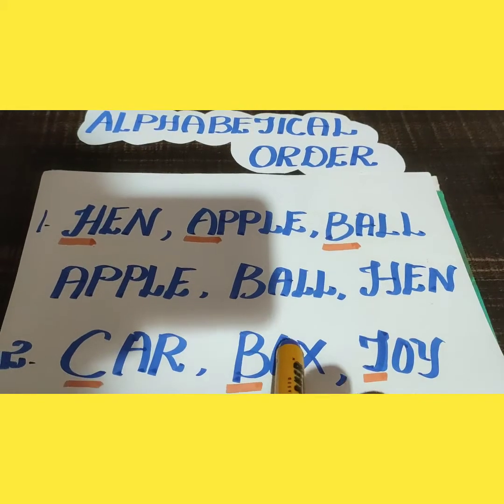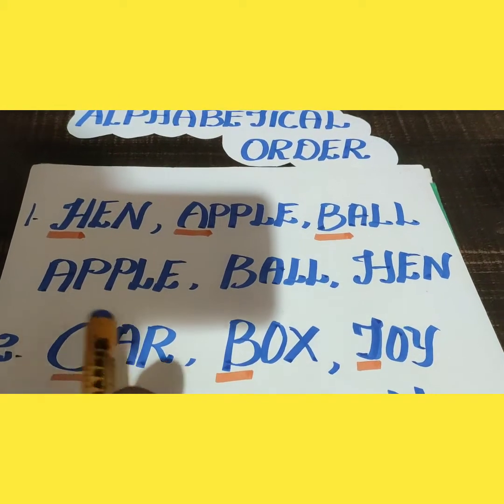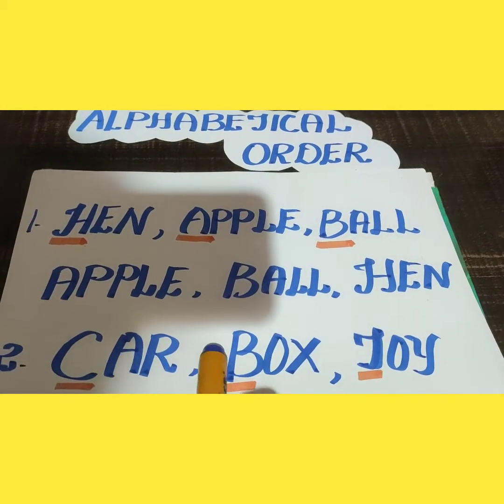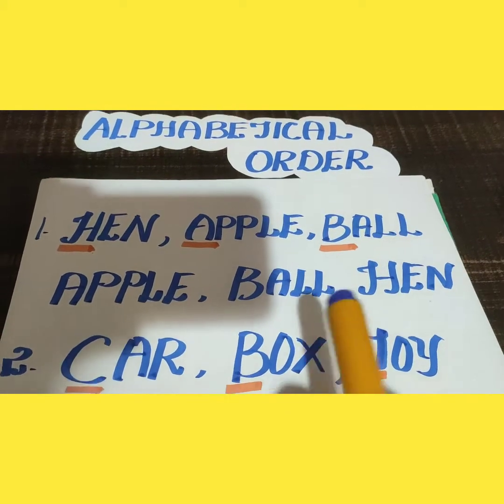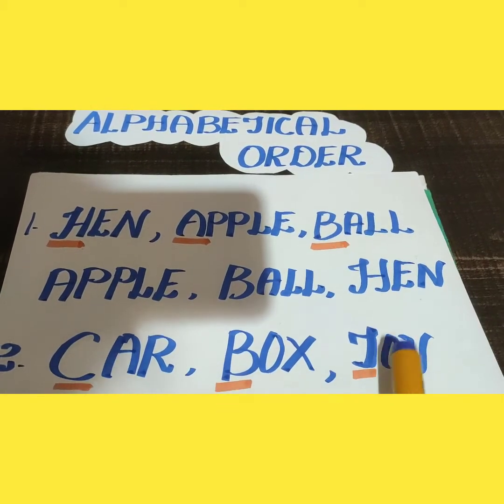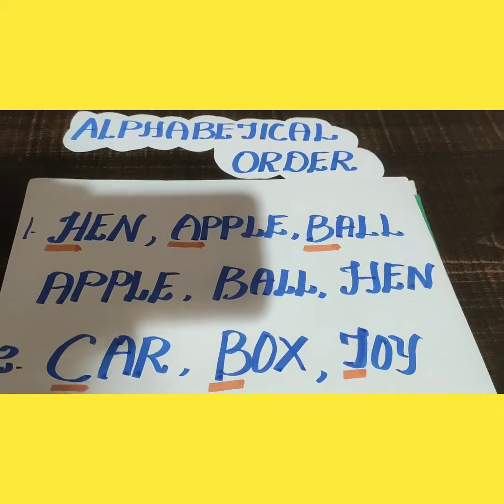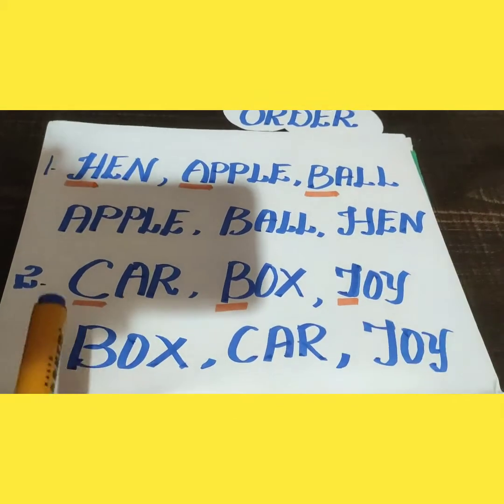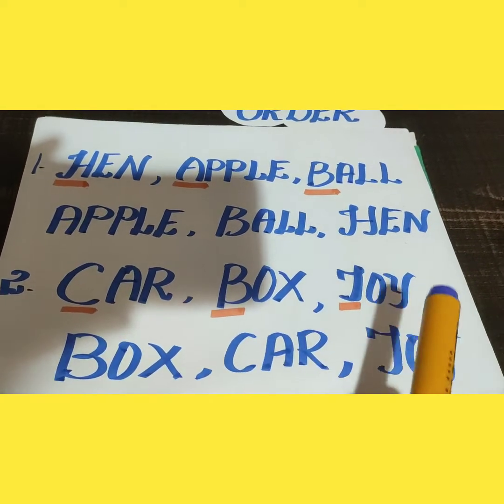Alphabetical order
Here you'll learn about
 Alphabets,
what is meant by Alphabetical order?
How to arrange in alphabetical order?
Examples of alphabetical order.